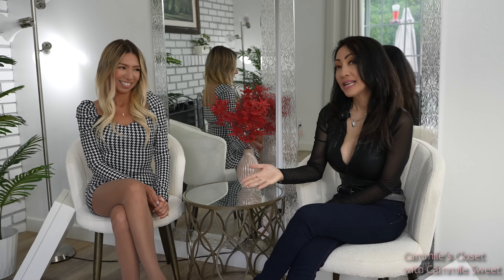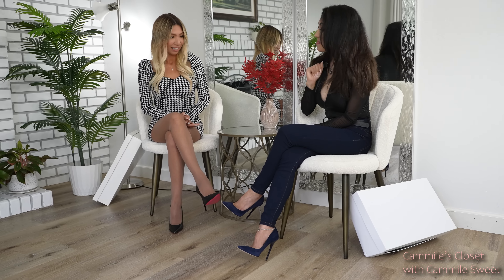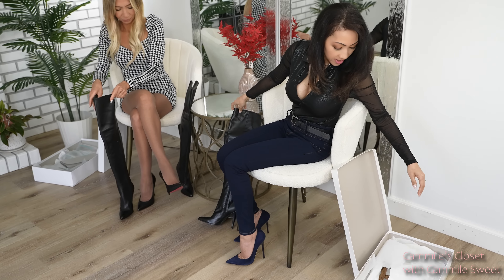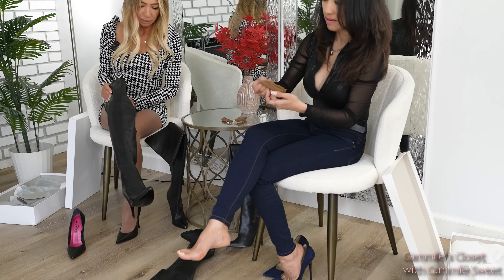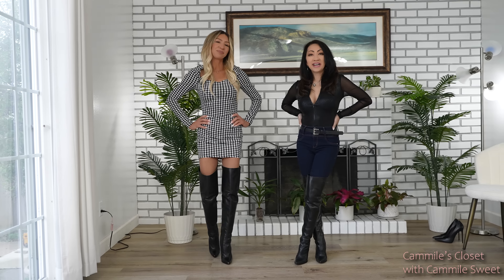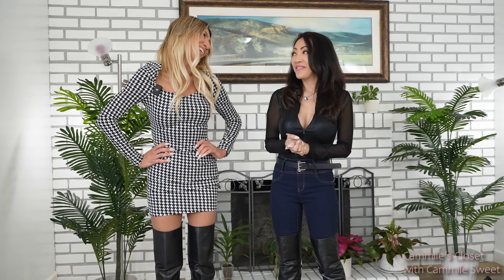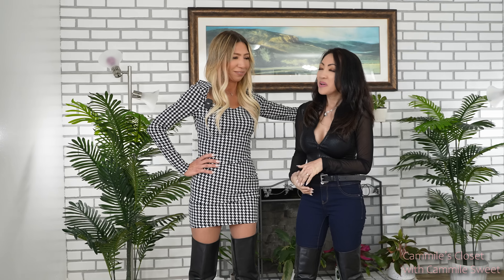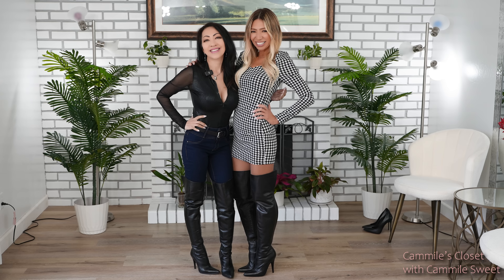Amazing OTK boots from Mr. G Join us both as we review these, styling with jeans and a mini dress.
Today Lynn and I review OTK boots from Mr. G, a faux leather boot with classic styling, and very warm for these winter months.